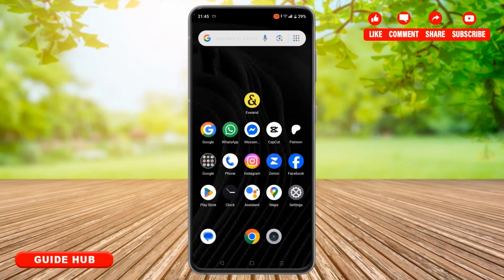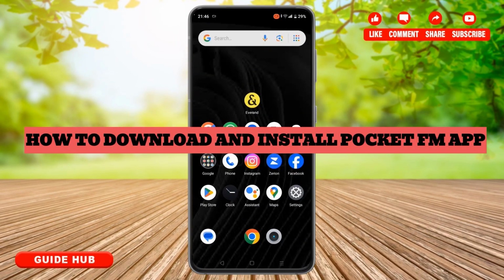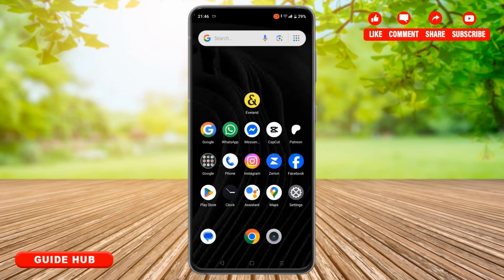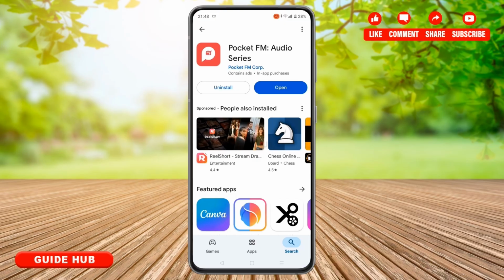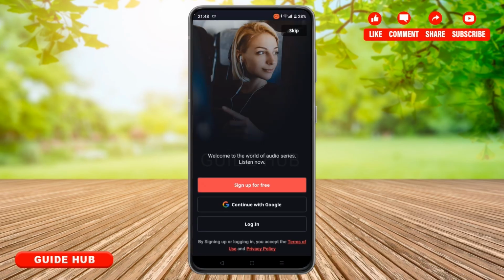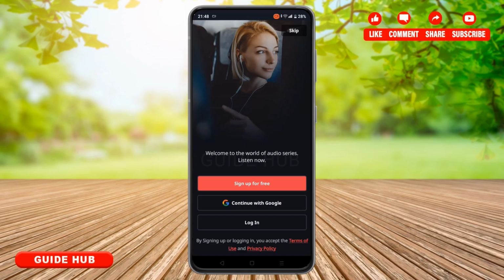How To Download & Install Pocket FM App (2025) | Get Pocket FM on Android & iPhone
"How To Download & Install Pocket FM App (2025) | Get Pocket FM on Android & iPhone" - A Tutorial Video by Guide Hub.

Want to enjoy immersive audio stories, audiobooks, and podcasts? This video shows you how to download and install the Pocket FM app on both Android and iPhone in 2025. Follow these simple steps to get started with Pocket FM and dive into a world of audio entertainment.